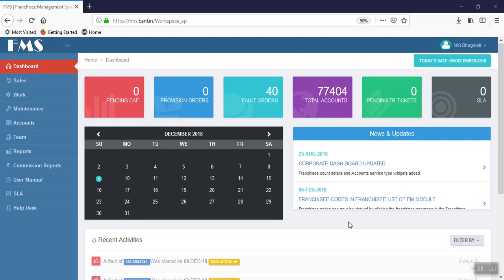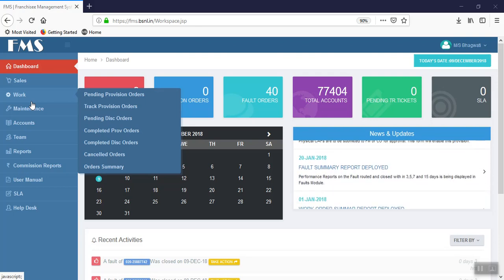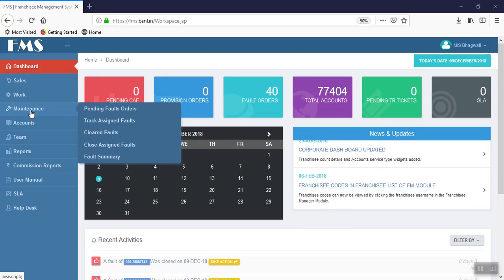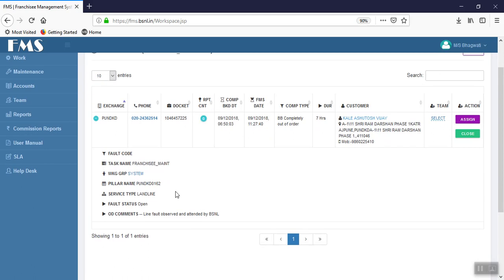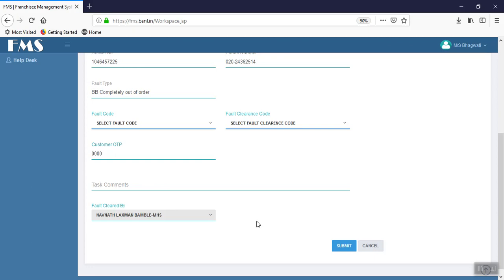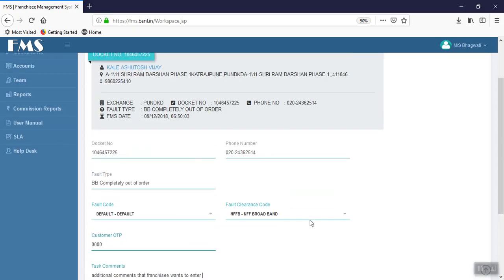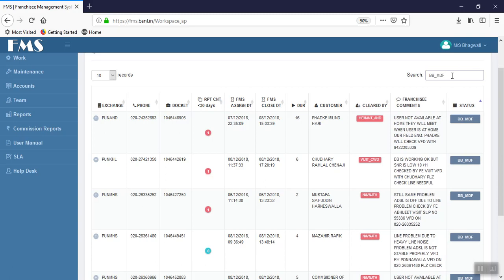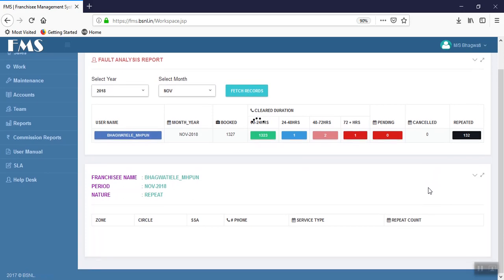BSNL FMS : Fault order Completion - Faults attending | Maintenance Franchisee